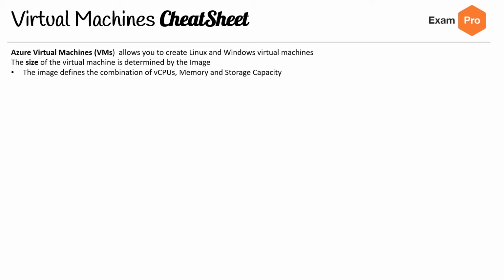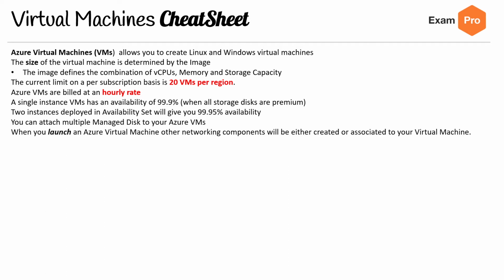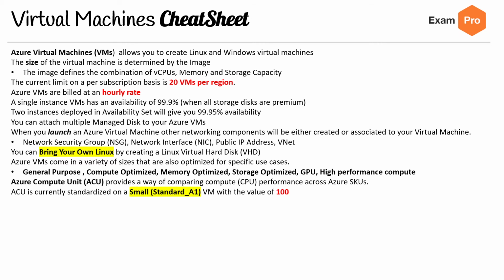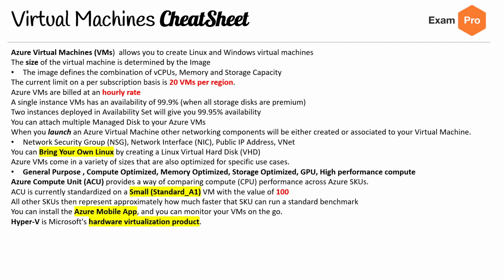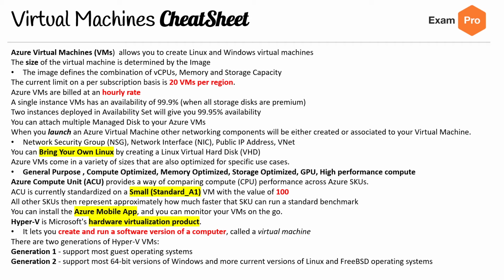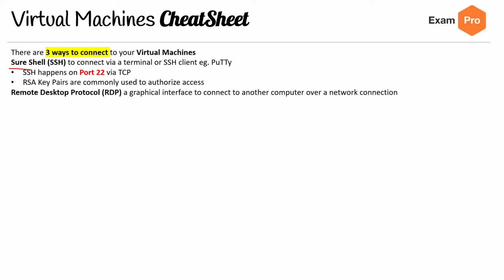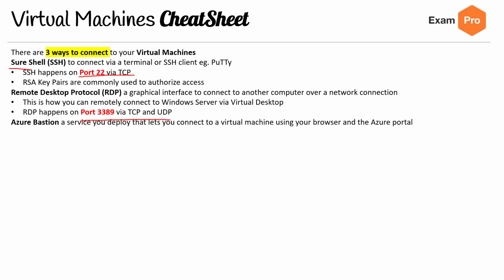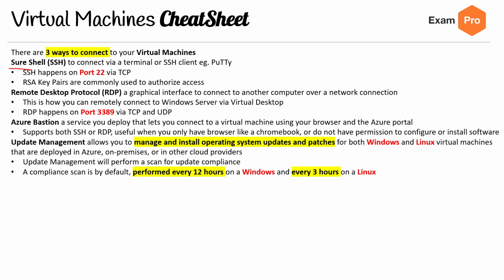Azure VM Cheat Sheets - Azure Associate Course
Get quick reference cheat sheets for Azure Virtual Machines, covering essential commands, configurations, and best practices to streamline your VM management.